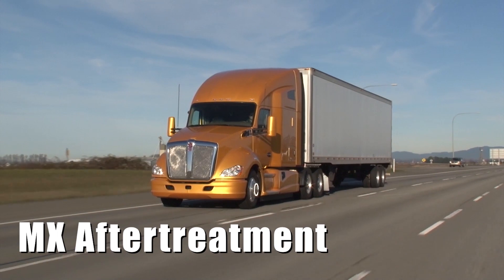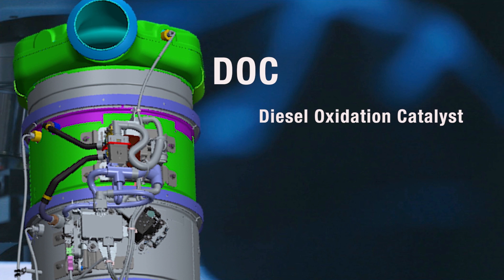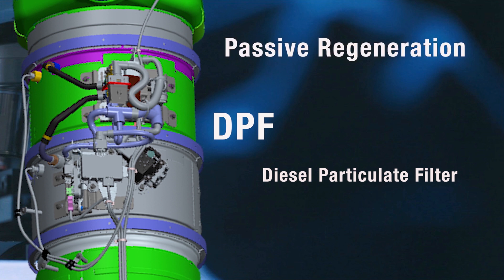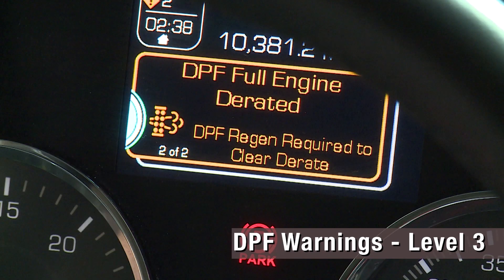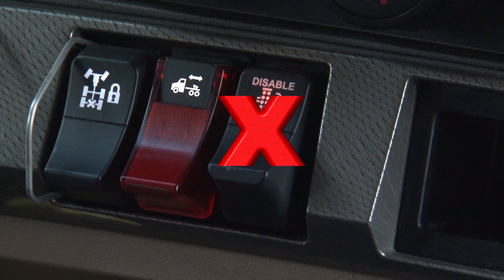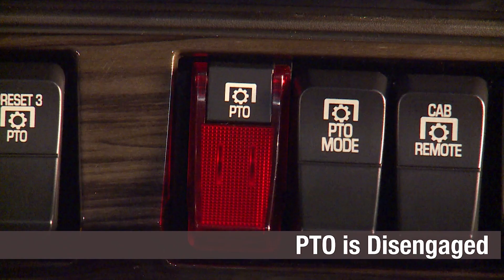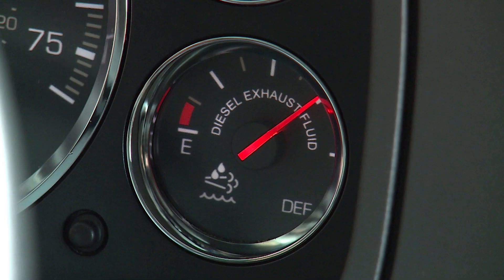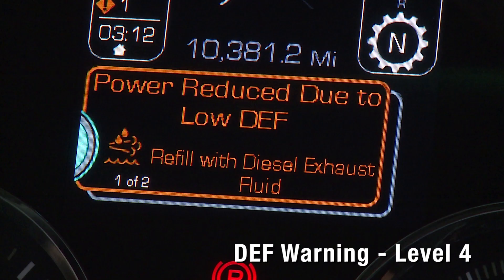32: T680 Kenworth Driver Academy – Engine Aftertreatment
Components, operation and maintenance of the engine aftertreatment system.